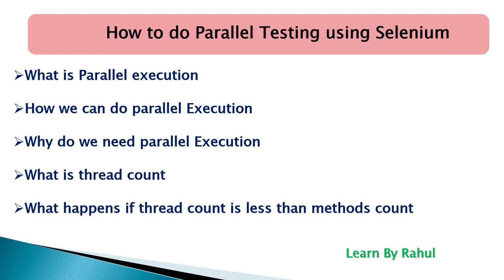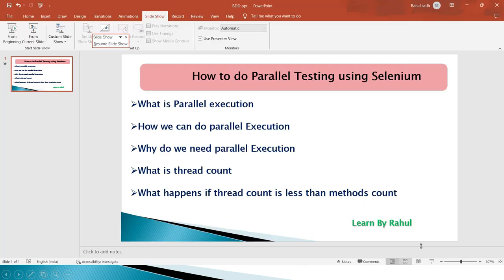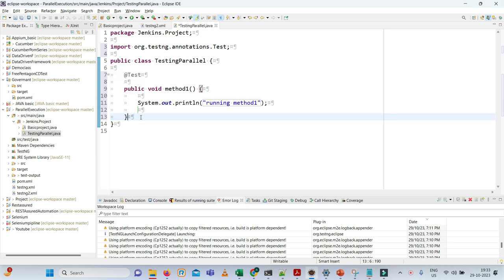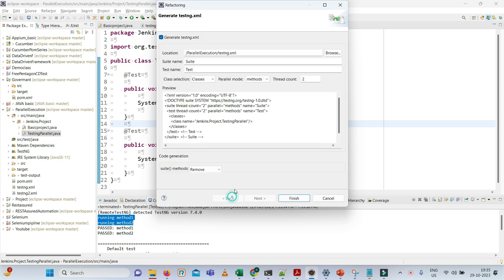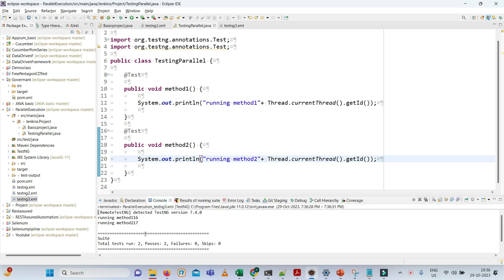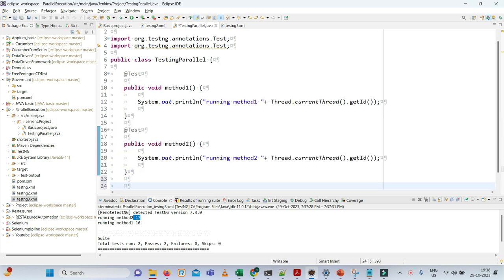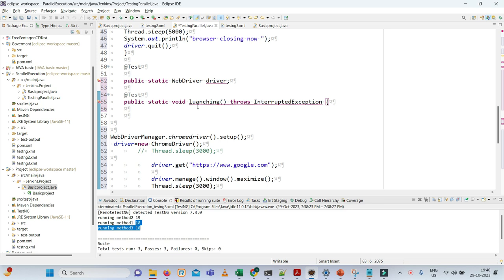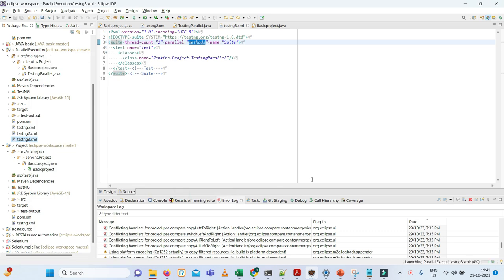Parallel Execution in just 10 minutes | How to do Parallel Testing | Selenium Parallel using TestNG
What is Parallel execution
How we can do parallel Execution
Why do we need parallel Execution
What is thread count
What happens if thread count is less than methods count

how to do parallel testing in testng,
how to run tests in parallel in testng,
selenium how to do parallel testing,
selenium how to run tests in parallel,
how to use parallel testing in selenium framework,
selenium beginner tutorials,